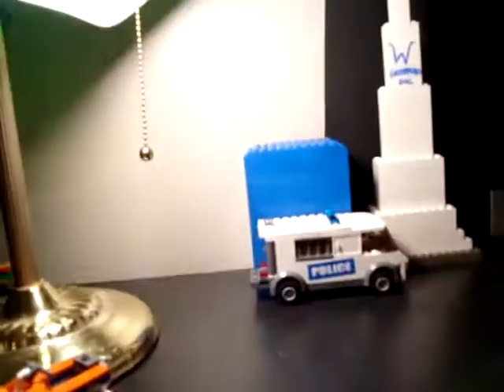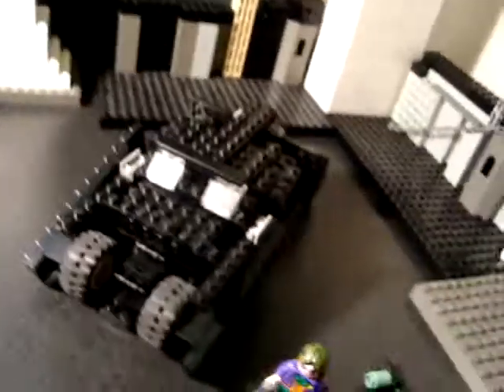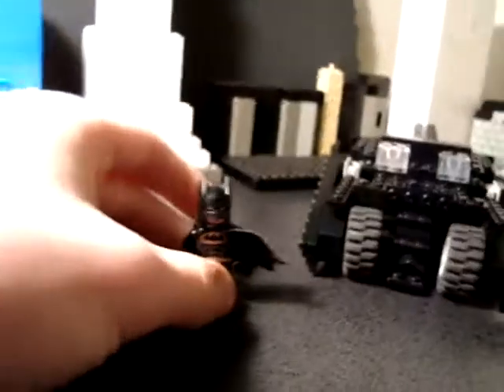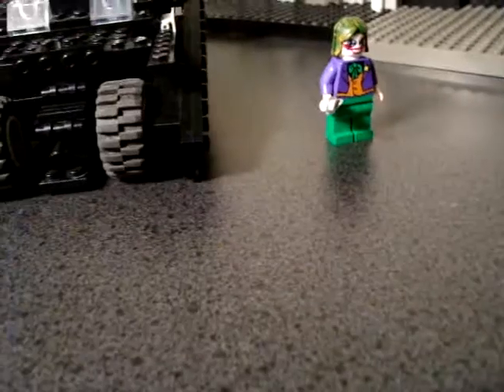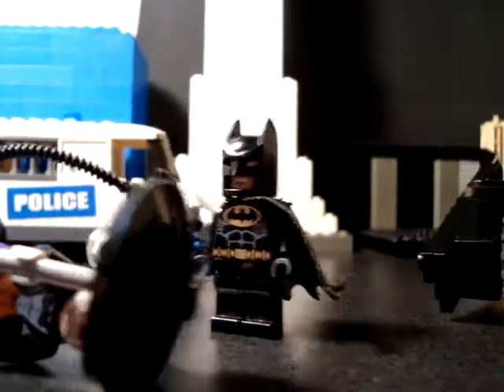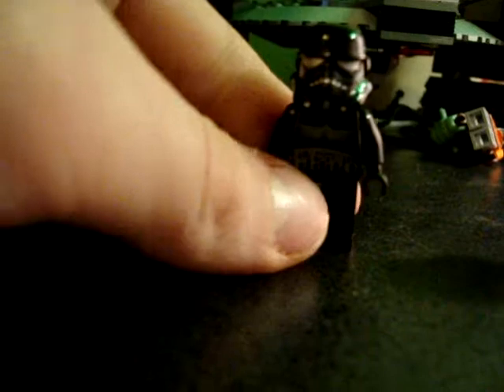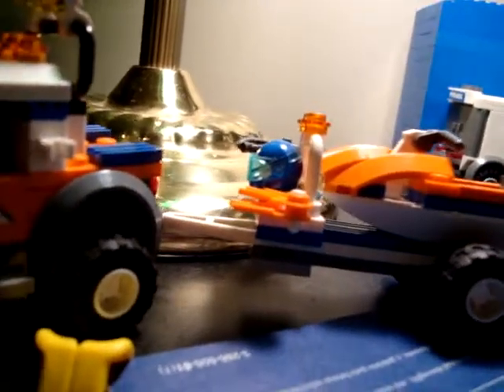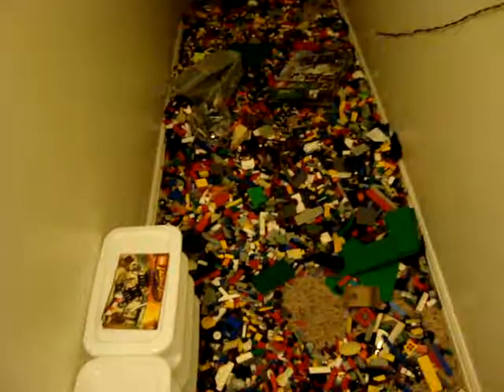logans work desk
this is where I make my lego movies, I also show you my lego room.